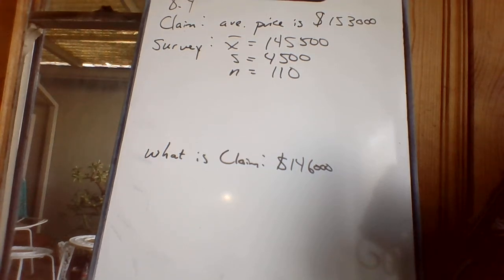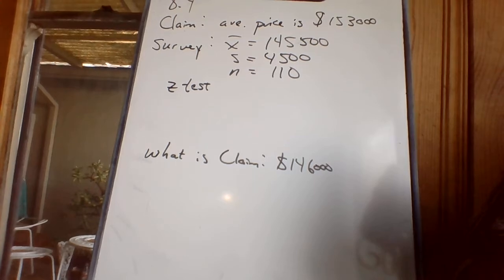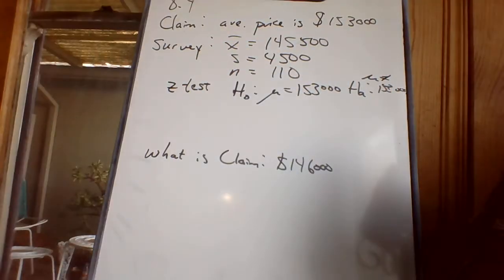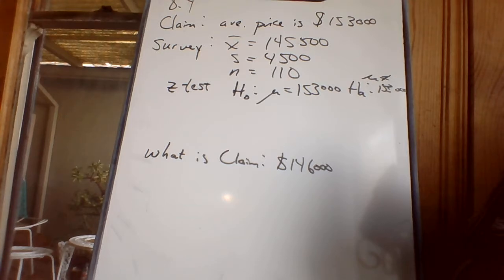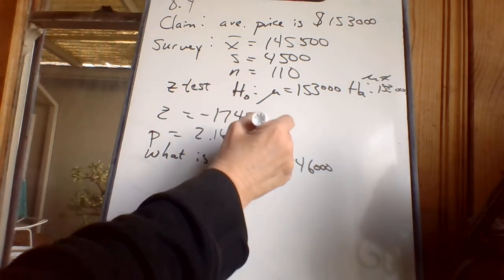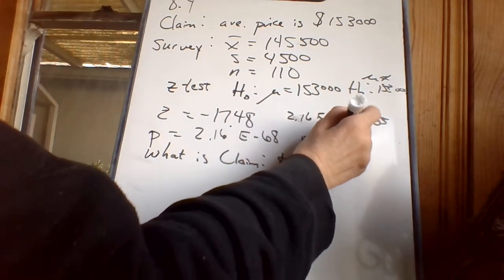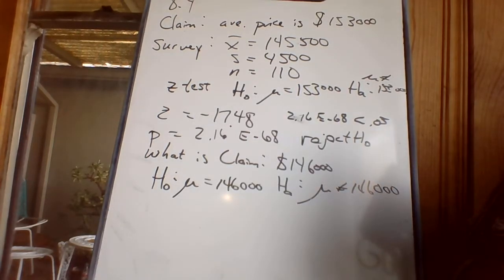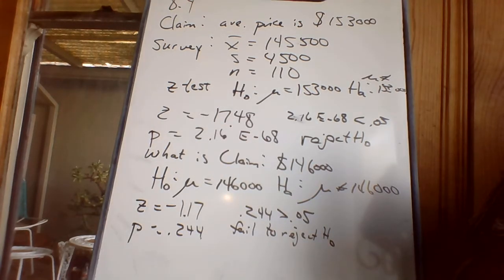section 8.4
z test